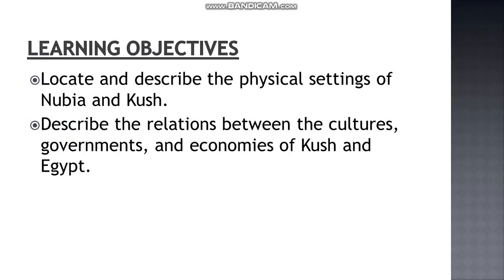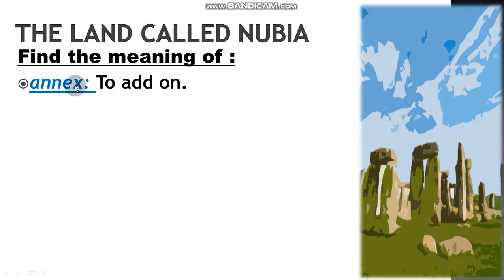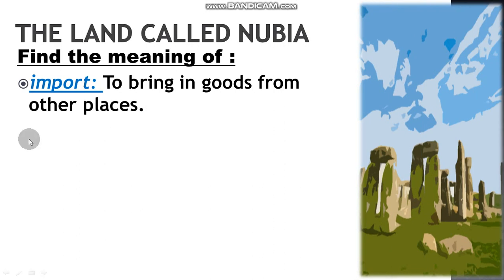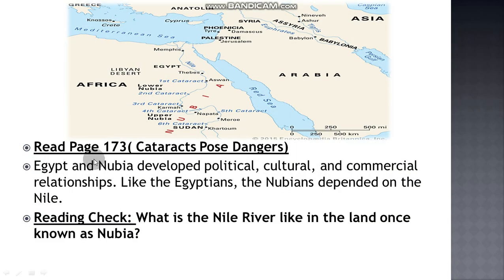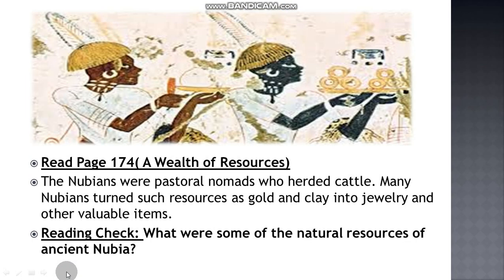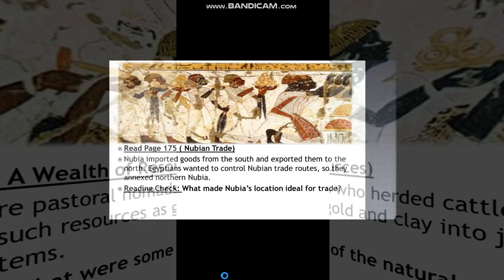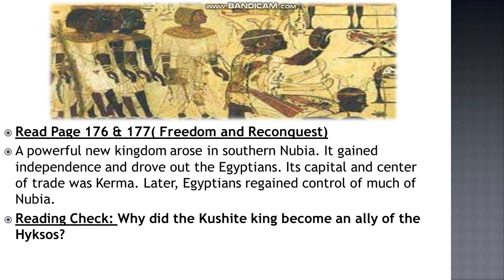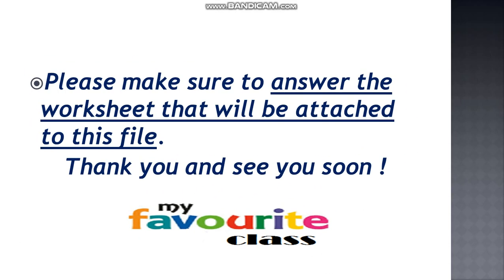Social Studies - Grade 6 The Land Called Nubia